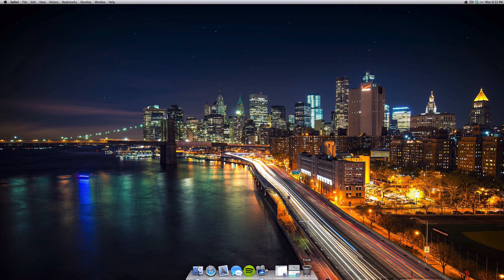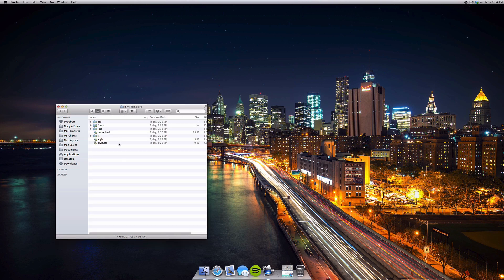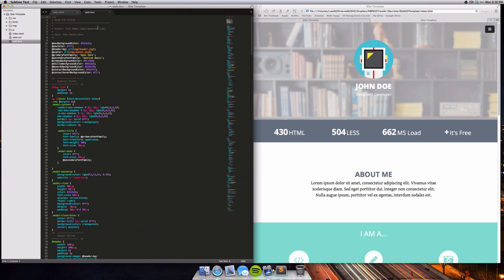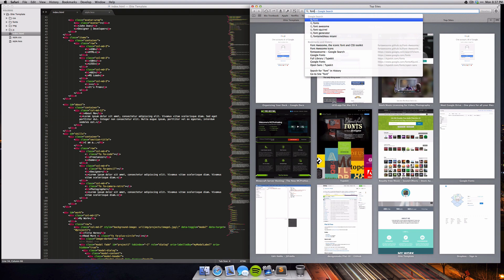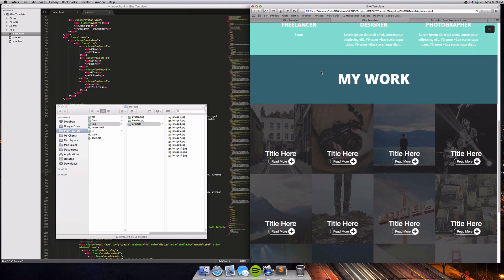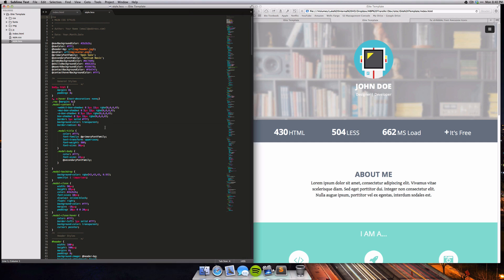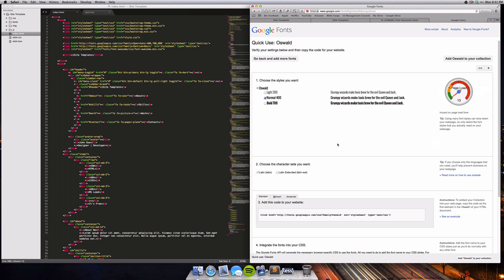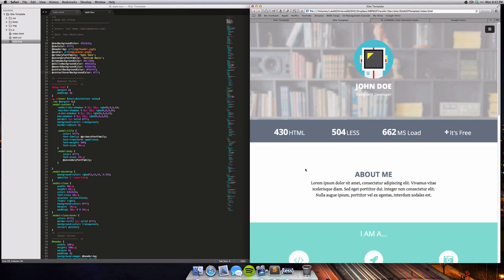iSite | Free HTML Web Template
iSite is a new, free portfolio template that I designed/developed for you guys. Note: This video was recorded in one take so I could get it out to you guys as soon as possible :)